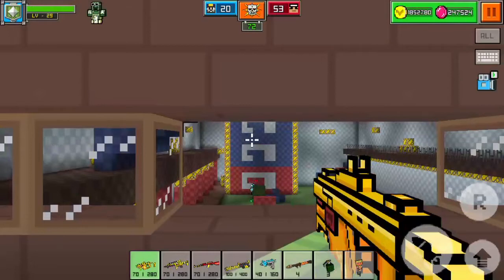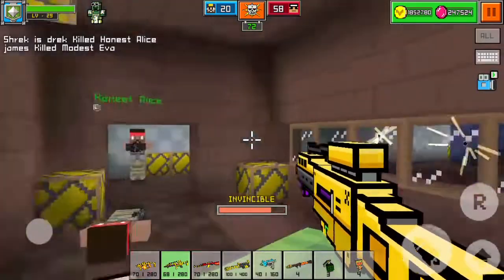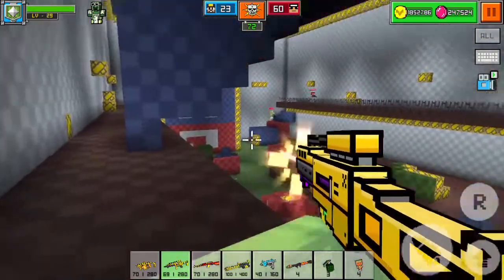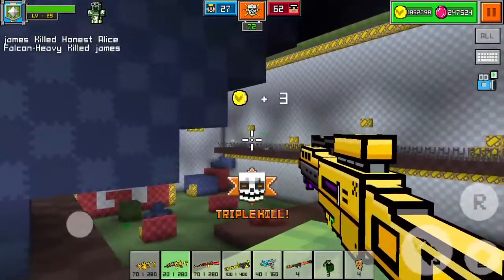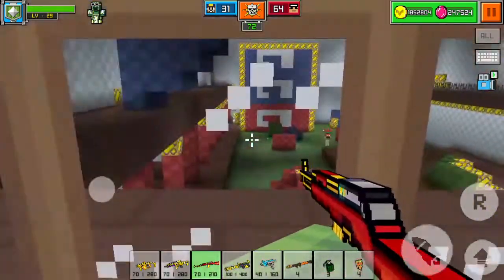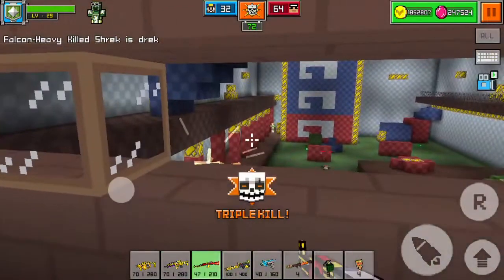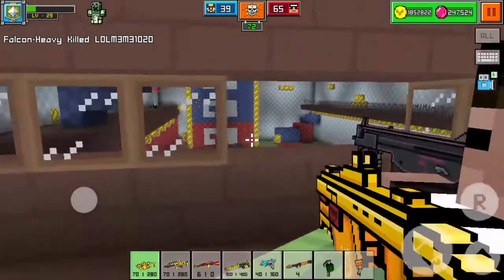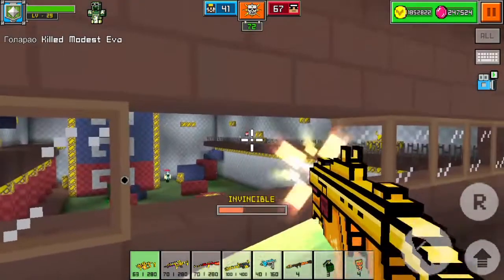Cops N Robbers (fps) - prison survival multiplayer 2017 Tutorial 09 Defensive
In this episode you will learn some basic defensive skills to be more competitive in the battle rooms.